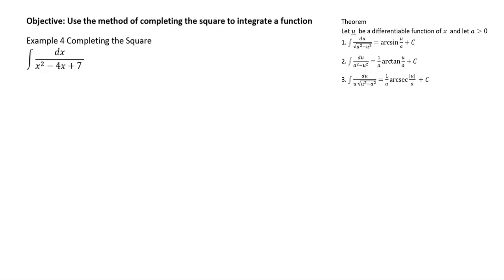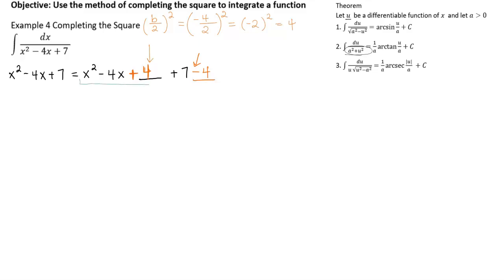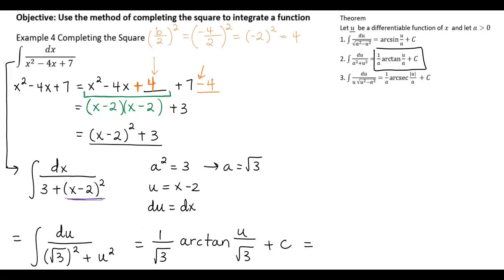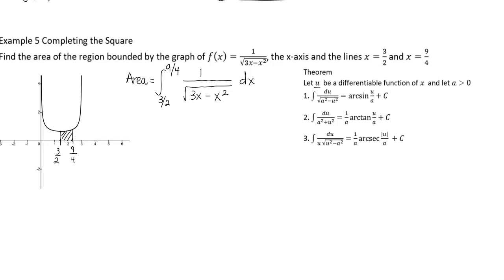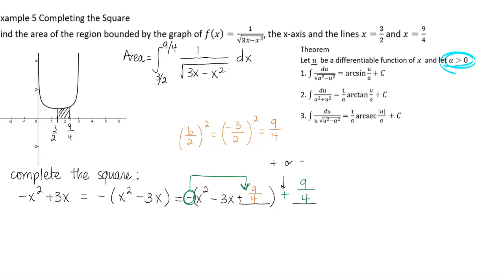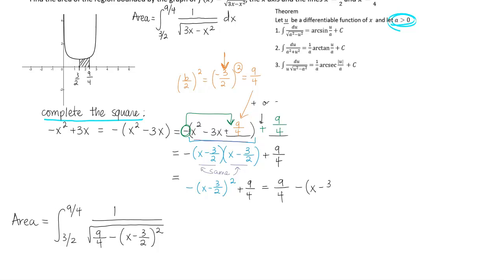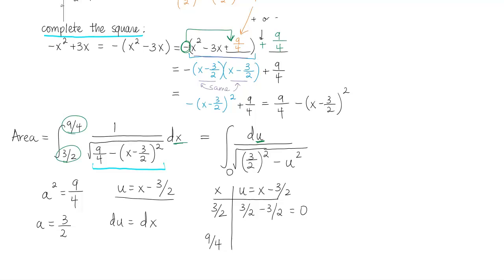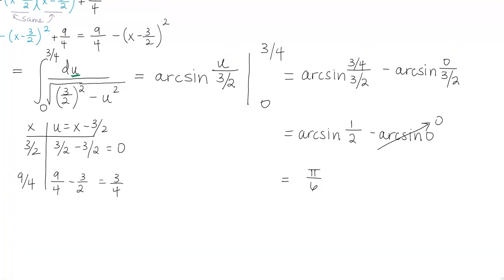Completing the Square to Integrate Involving Inverse Trig Functions